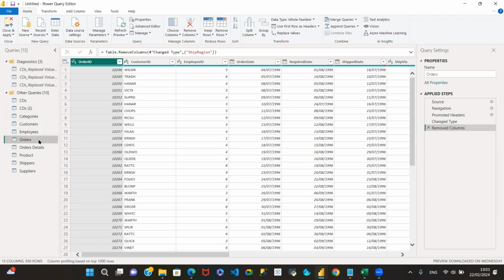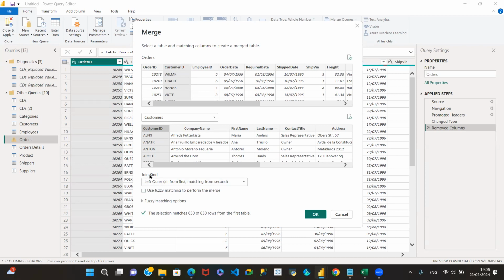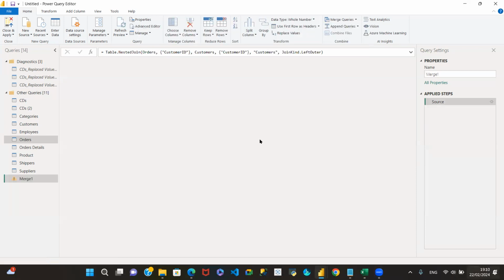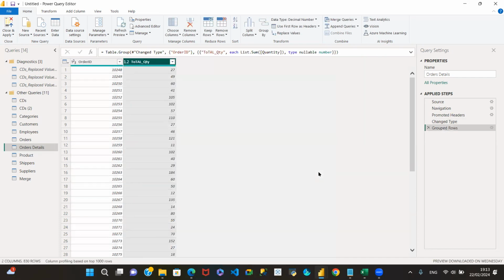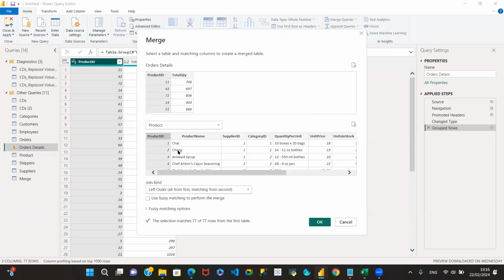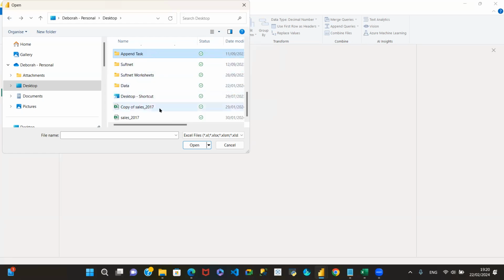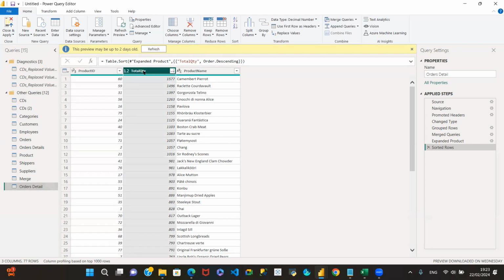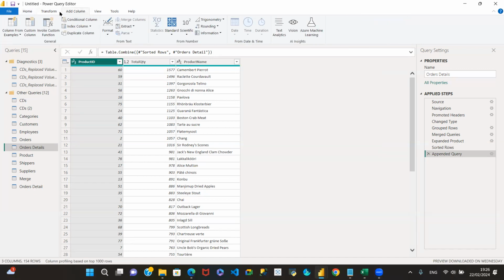Power Query Merge Append GroupBy